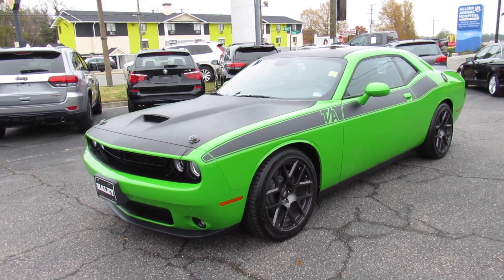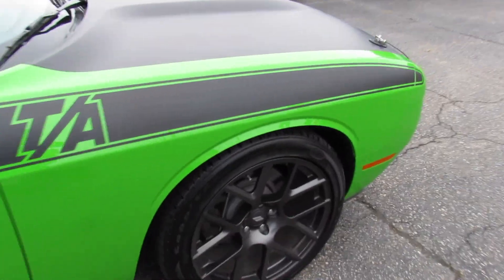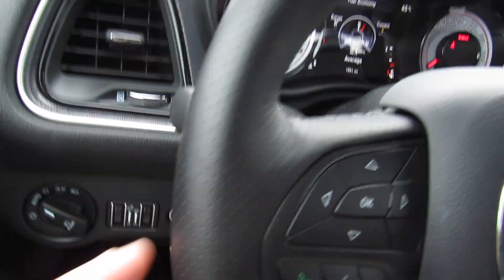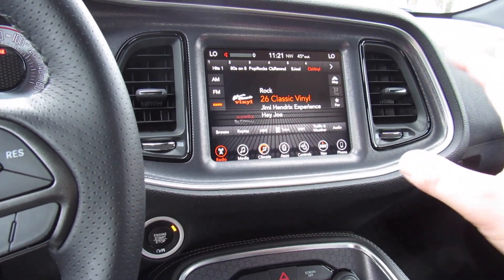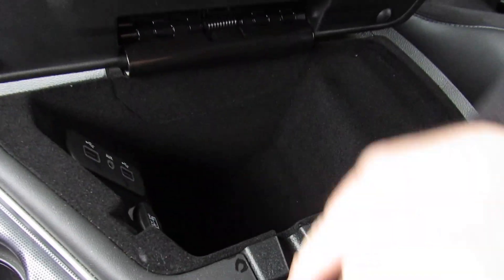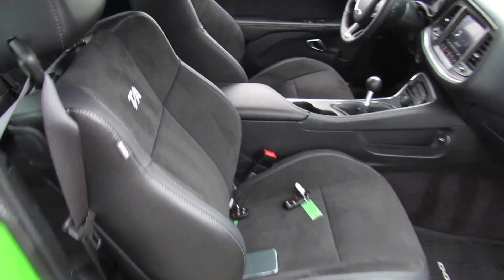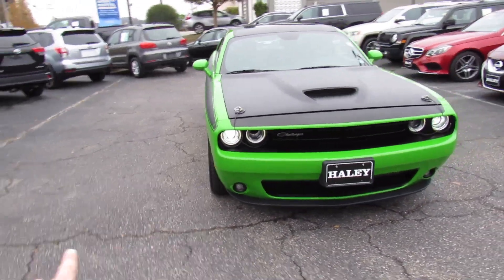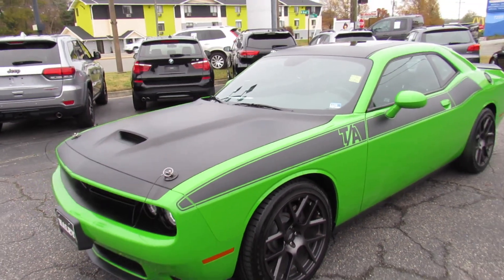*SOLD* 2017 Dodge Challenger RT T/A Plus 6-spd Walkaround, Start up, Tour and Overview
*SOLD* Definitely my favorite Challenger i've ever filmed.